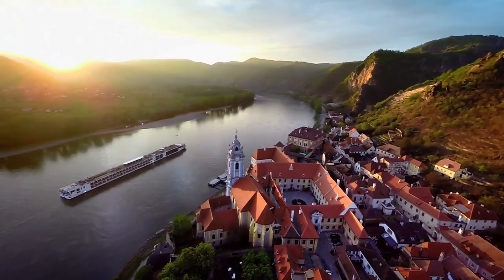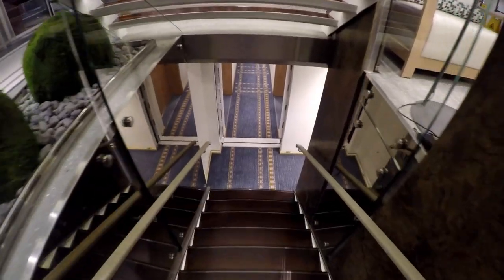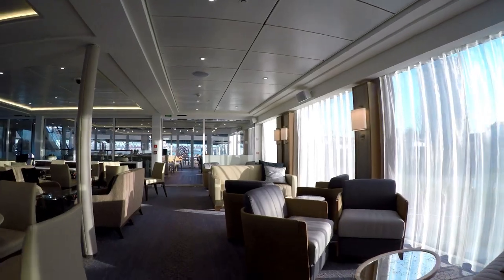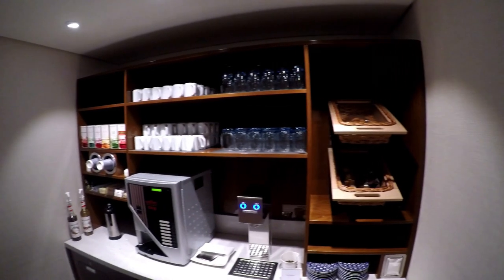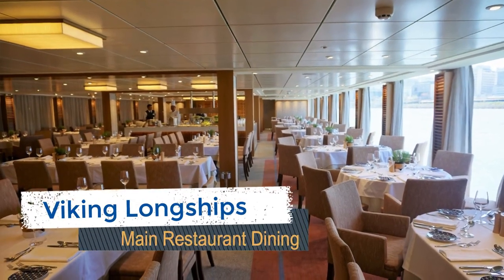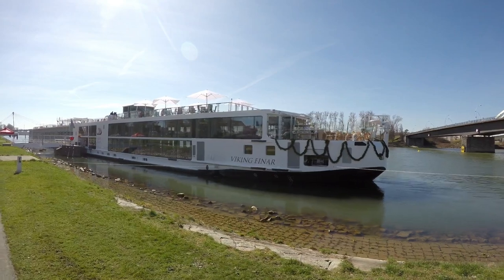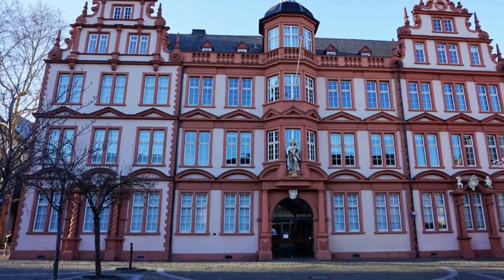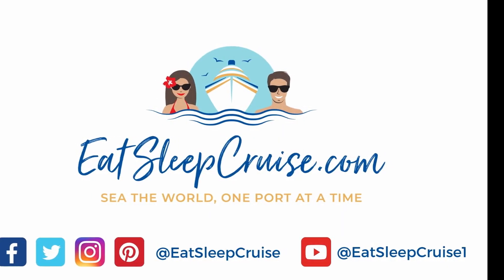OUR HONEST REVIEW VIKING RIVER CRUISES! | VIKING RIVER CRUISE SHIP TOUR & REVIEW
There are over 50 Viking longships sailing the rivers of the world. Recently, the Princess and I were invited to attend the Viking River Cruises' naming ceremony for its seven brand new river cruise ships.

As part of that Viking Cruises event, we completed a three-day mini cruise onboard the brand new Viking longship, Viking Einar.  We are now back and have a lot to report from our first ever river cruise, and specifically review Viking Cruises latest Viking long ship.

We have put everything together from this abbreviated Rhine River cruise in our latest video with our Viking River Cruise review and longship tour.

No matter which vessel you choose to sail in the fleet, all Viking longships have the same layout and setup. This enables the cruise line to deliver a reliable cruise experience no matter what part of the world that the ship is cruising.

Our Viking River Cruise longship tour and review goes deck-by-deck outlining all of the public amenities and features of these elegant and efficiently designed ships. We also give our feedback on food, cabins, time ashore, and more. Are Viking Long ships the best way to see Europe? We will let you decide!

Read more about our Viking Cruises' river cruise and Viking longship tour with our complete cruise review on our site:

We also have more on river cruises, and Viking Ocean Cruises on the site too!

Some videos and photos courtesy of Viking Cruises.